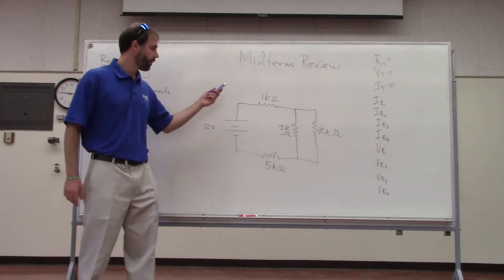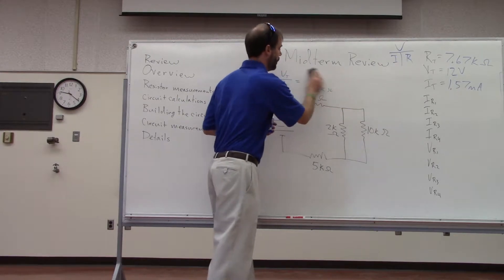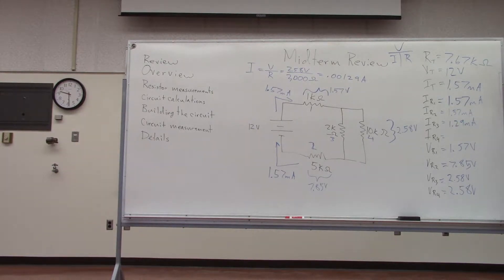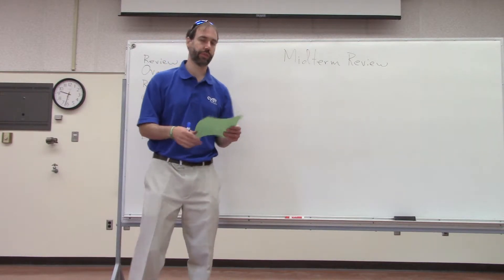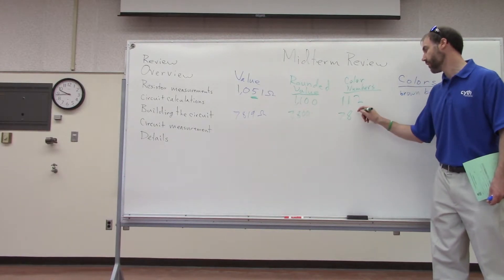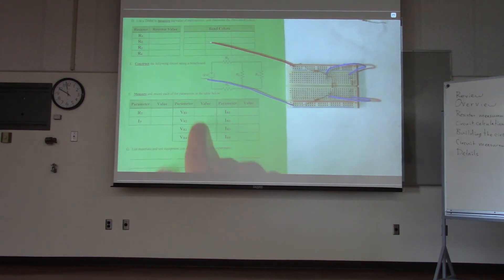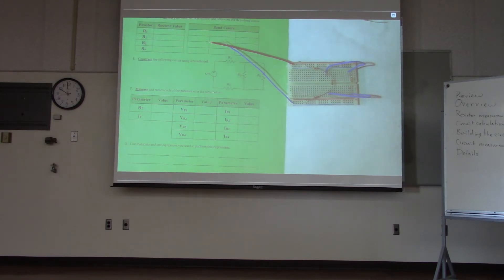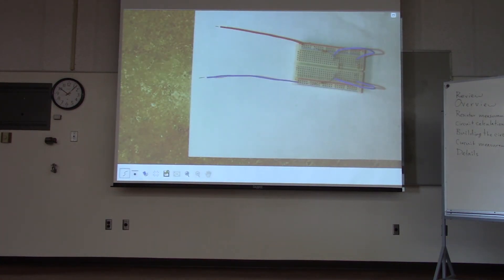ET 302 Midterm Review